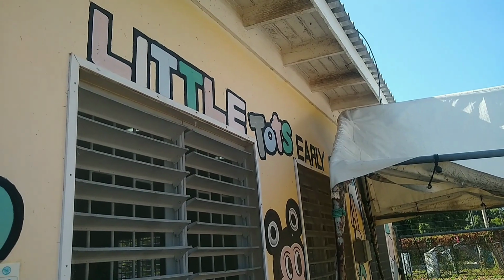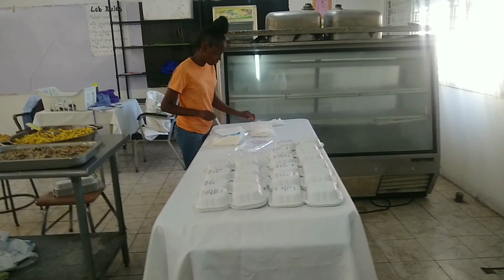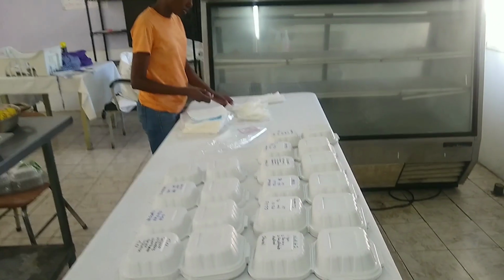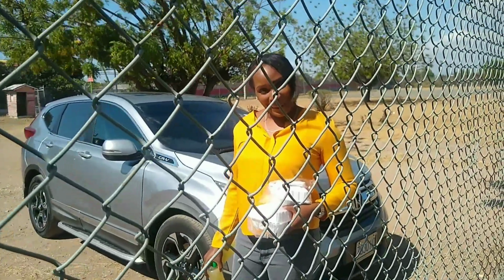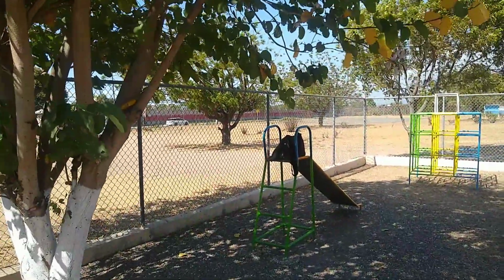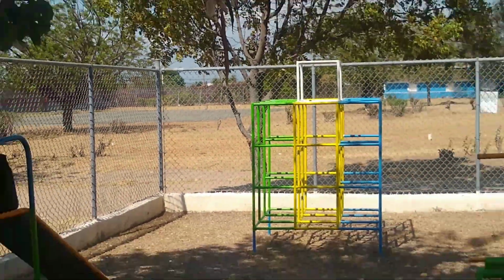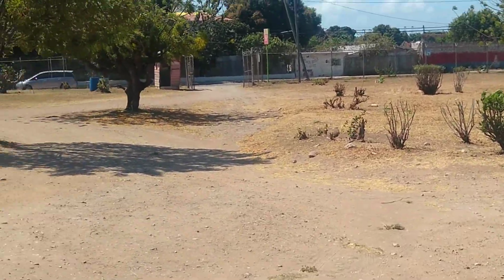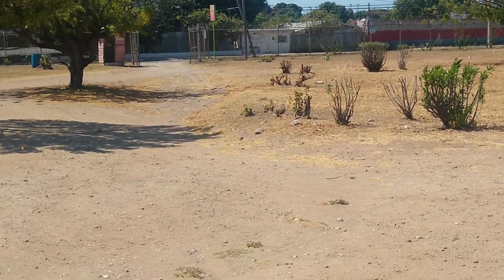WDT Media TV Little Tots Early Childhood Centre Jamaica Day Breakfast